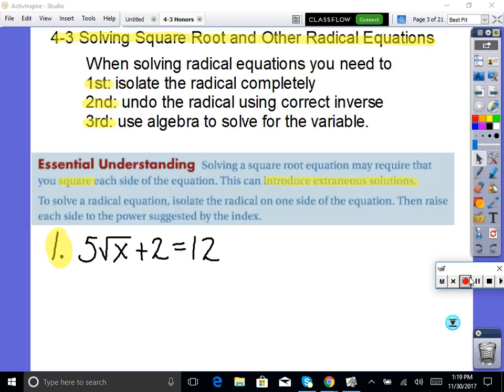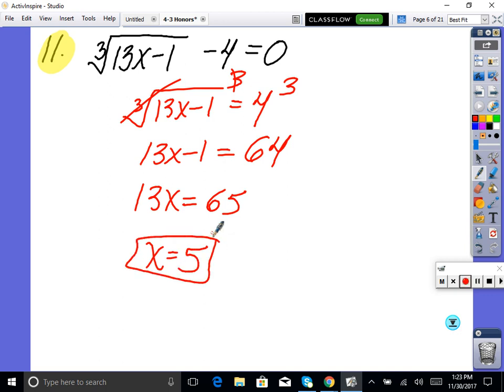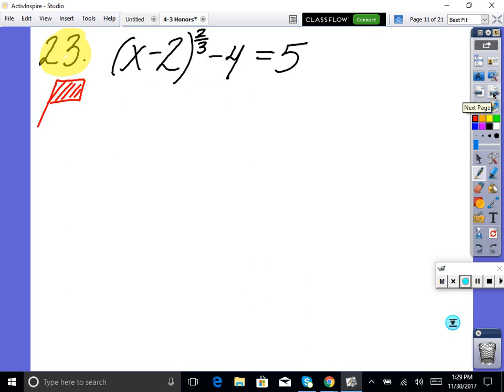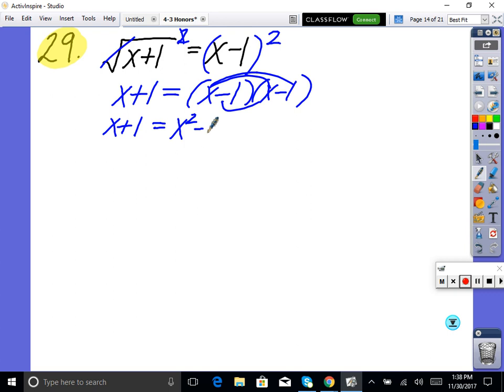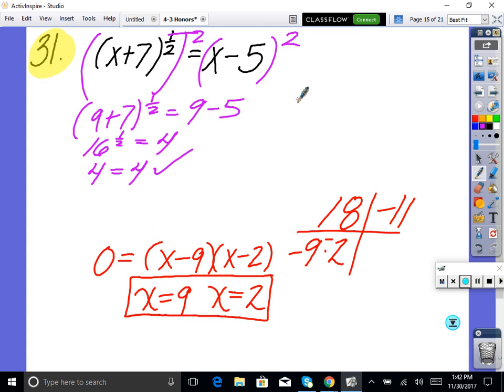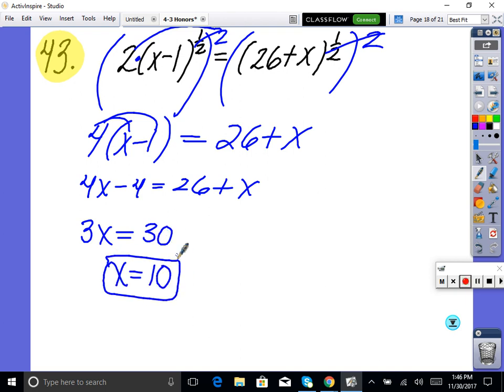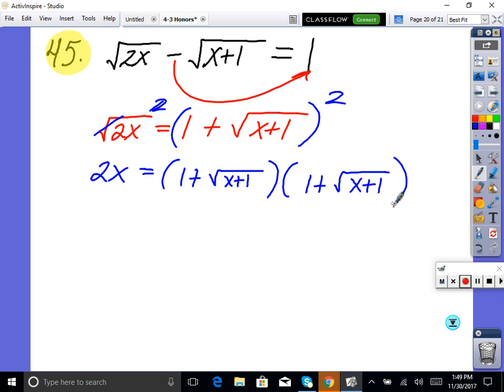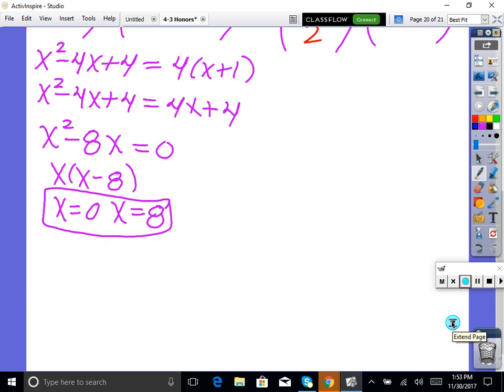4-3 Solving Radical Equations